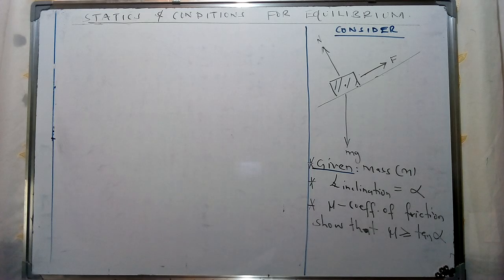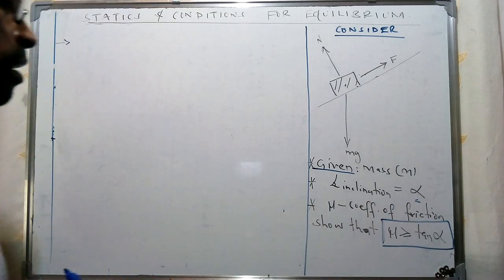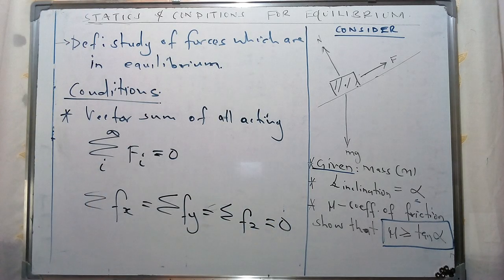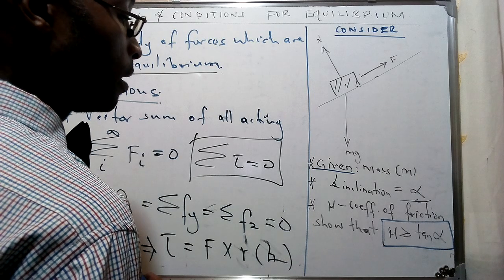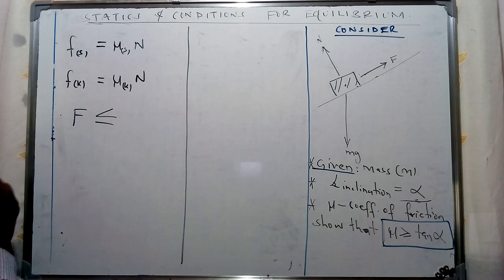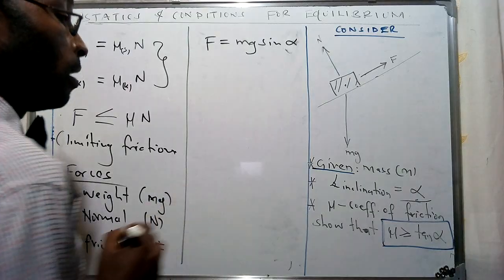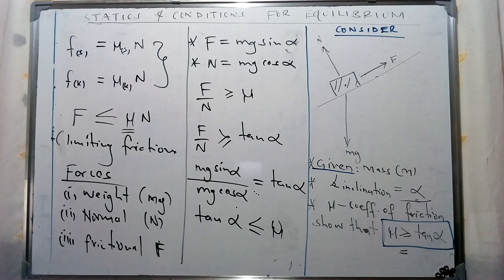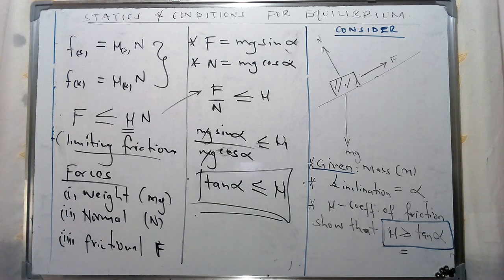Why Things Don’t Fall: The Secrets of Equilibrium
OUR OBJECTIVE

To understand concept of statics and equilibrium.

KEY AREAS IN THIS TOPIC :
➢ projectiles;
➢ Uniform circular motion;
➢ Relative velocity.
➢ Angular momentum;
➢ Torque;
and spheres;
resonance.
➢ Linear and angular simple harmonic motions.
➢ Hooke’s law,
➢ Young’s modulus.
➢ Geostationary orbits,
➢ Motion of planets and satellites in circular orbits;
➢ Escape velocity.
➢ Pressure in a fluid;
➢ Pascal’s law;
➢ Buoyancy;
➢ Stoke’s law;
➢ Terminal velocity,